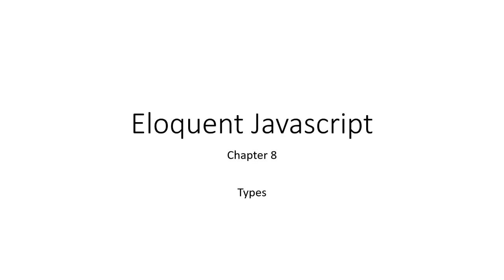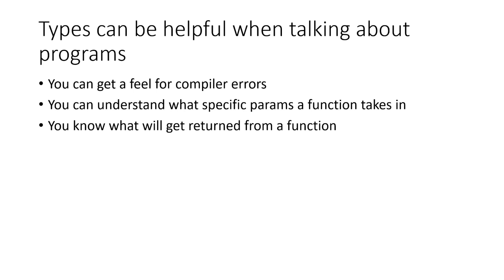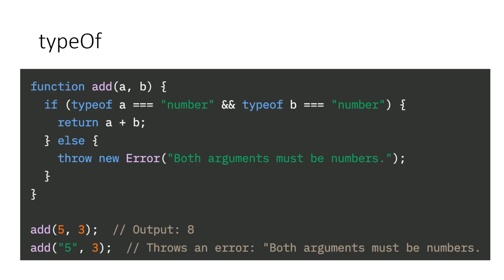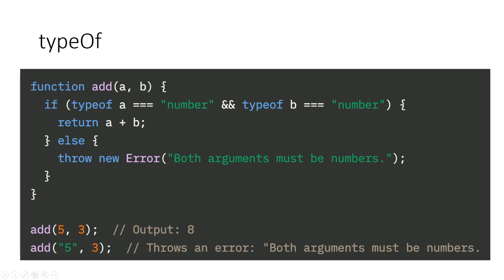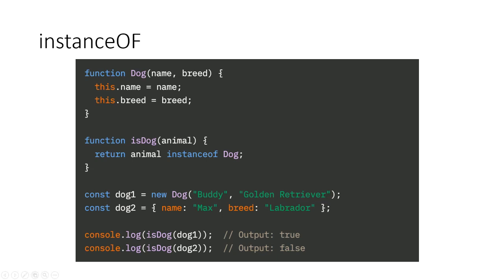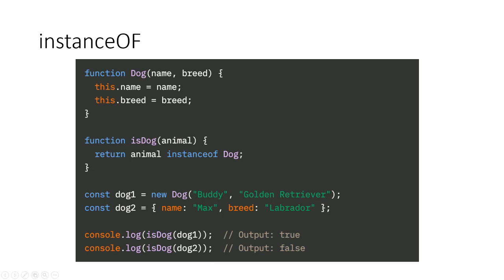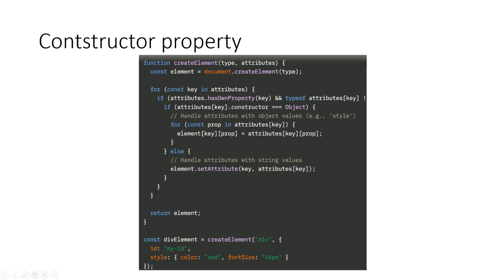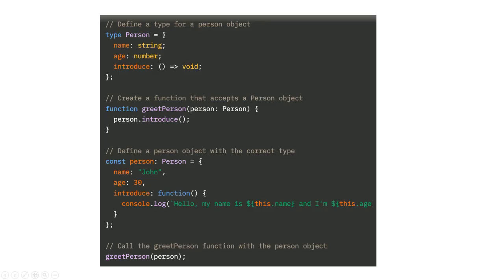Eloquent Javascript: Types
-typeof
-instanceof
-Constructor and Constructor.name
-typescript